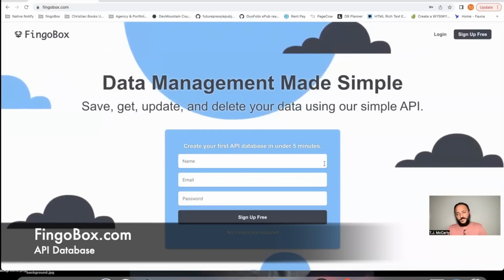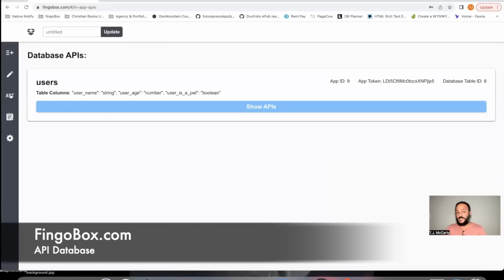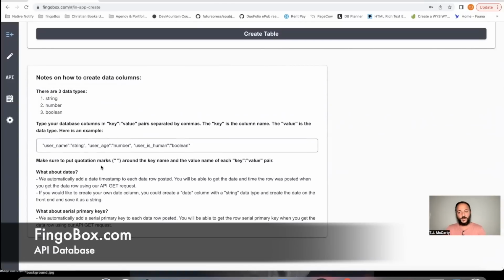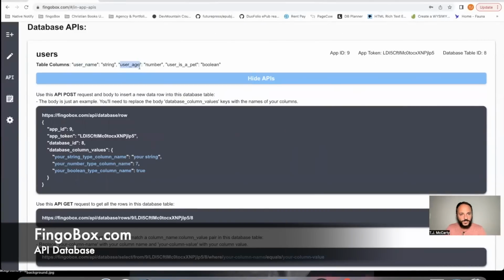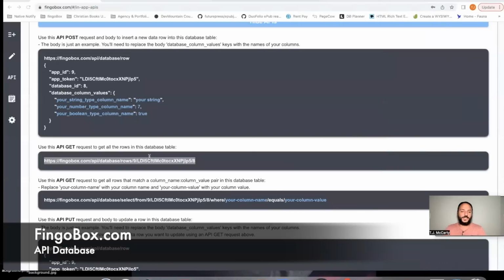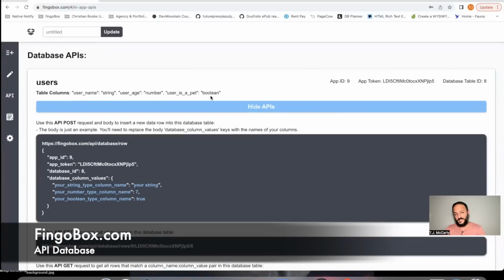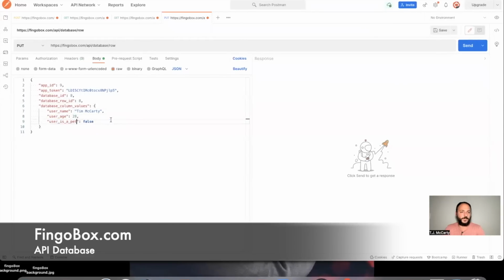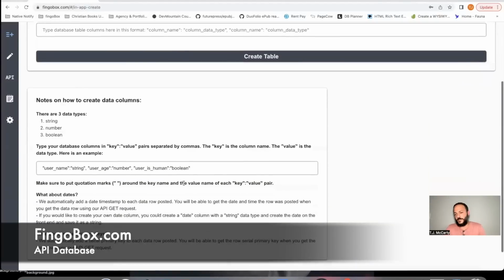FingoBox | API Database Management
FingoBox.com is an API based database management system. You can post, get, update, and delete data from your frontend using our simple API requests. FingoBox.com is a great Firebase database alternative or SQLite alternative.